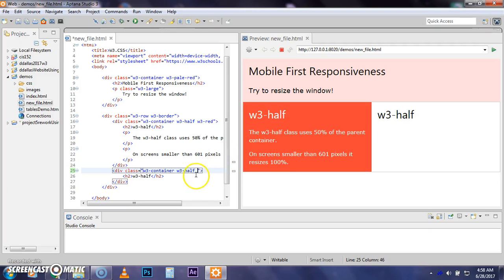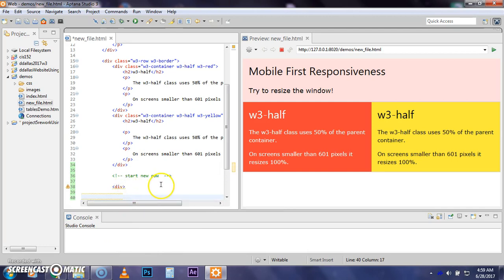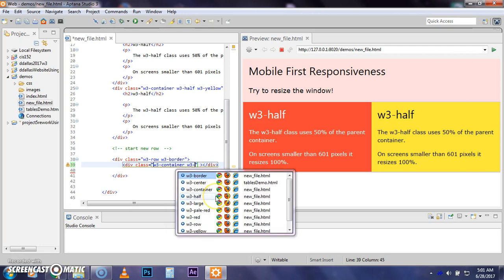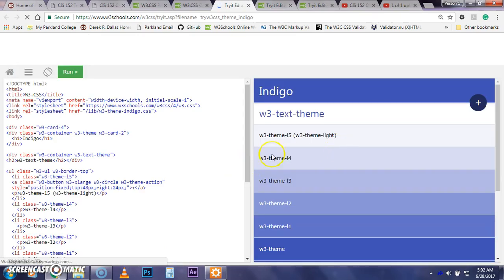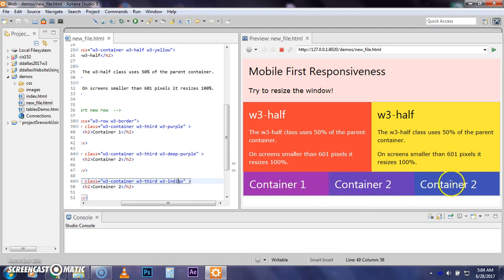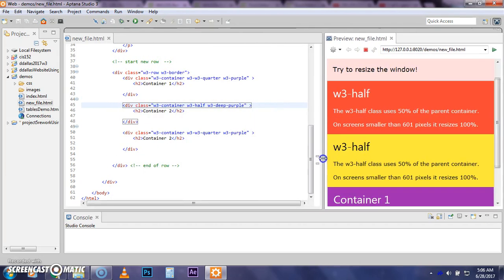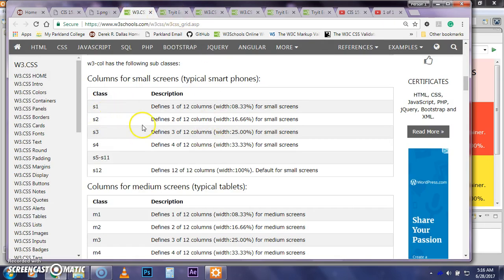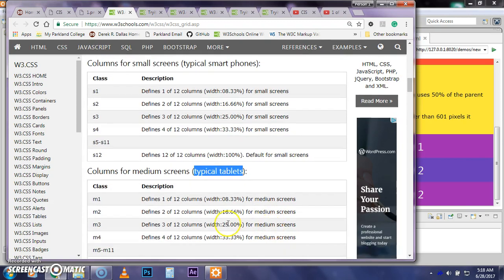CIS 152 CSS frameworks prt 4